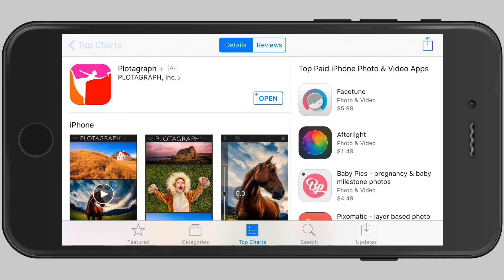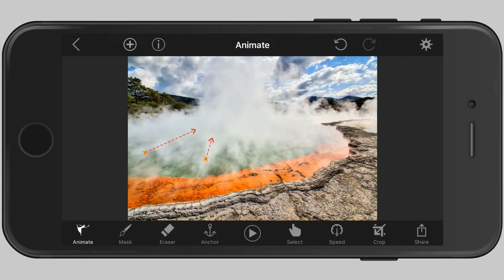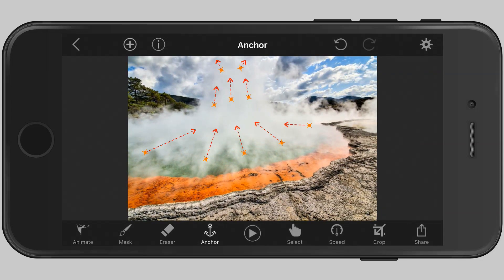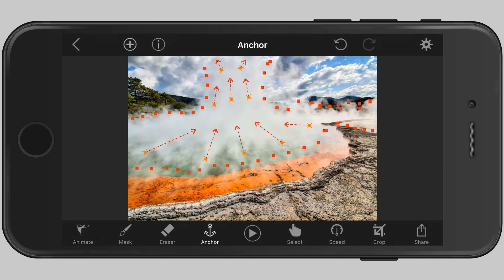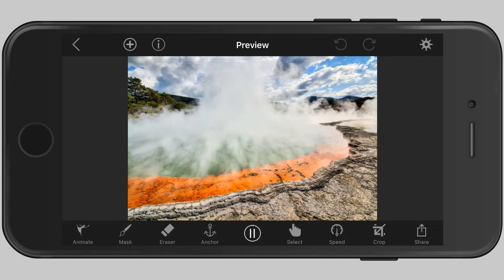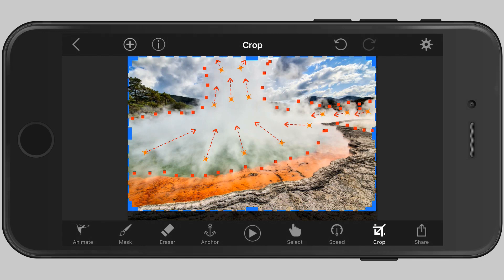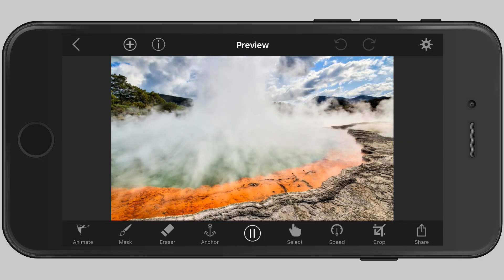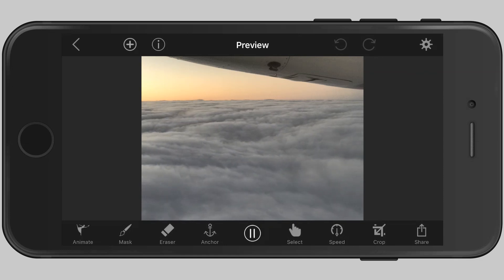How to use Plotagraph+?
In this video I share how to get started and use Plotagraph + a new App for iOS devices such as iPad and iPhone.

Plotagraph + is an amazing App that let's you take your still images and animate them into something beautiful.

My Studio Gear:
Canon 80D DSLR
Tokina 11-16mm F2.8 Lens